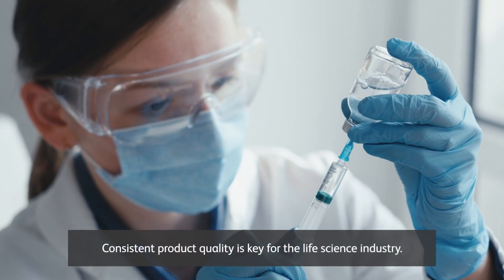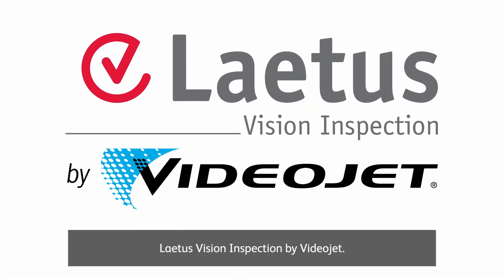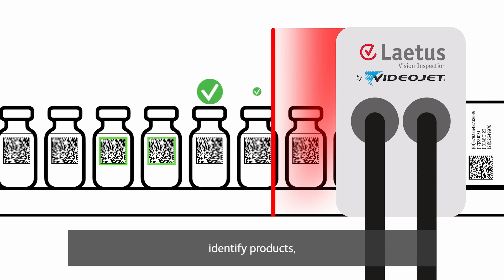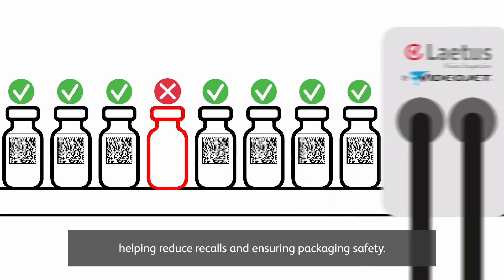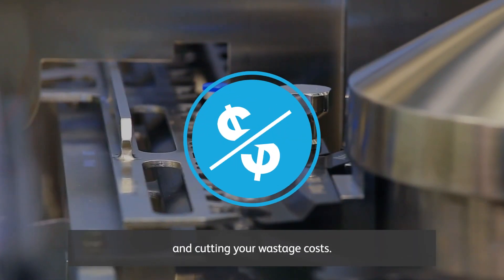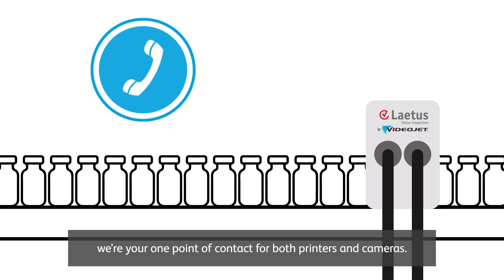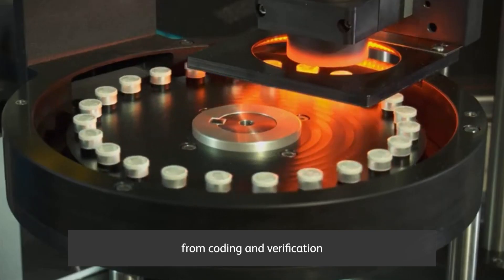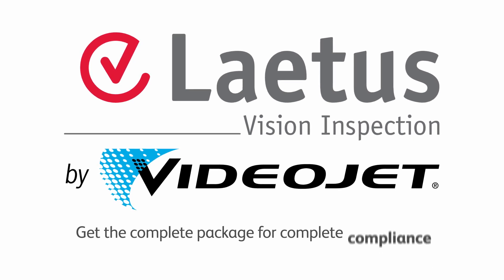Laetus Vision Inspection by Videojet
The pharmaceutical and medical devices industries demand the highest standards of variable coding. To meet this need, Laetus Vision Inspection has joined the Videojet product family. We’re combining our expertise to provide reliable marking, coding, and vision solutions all in one.